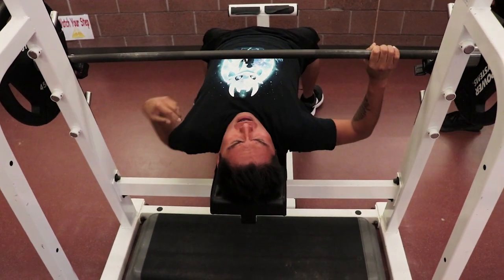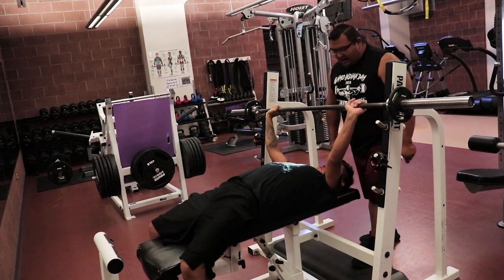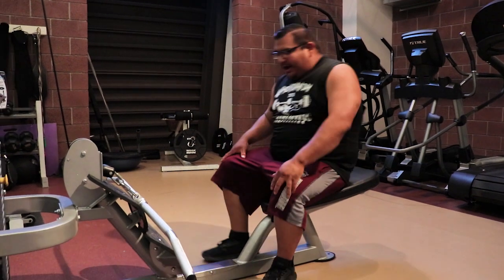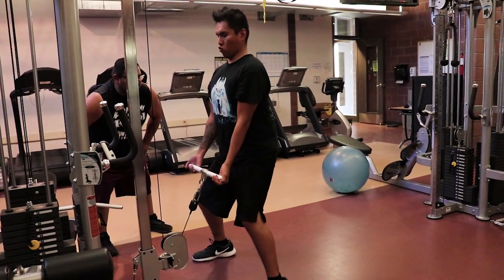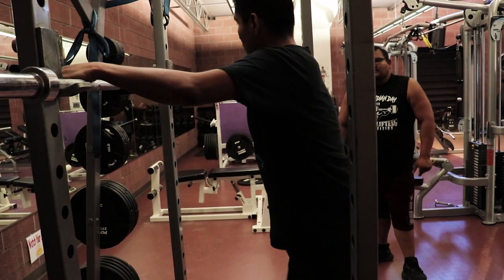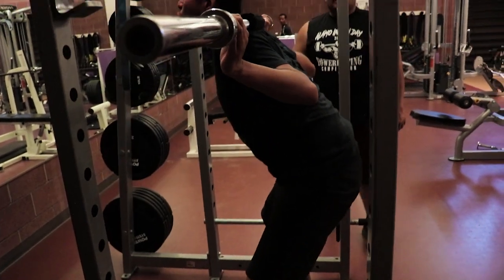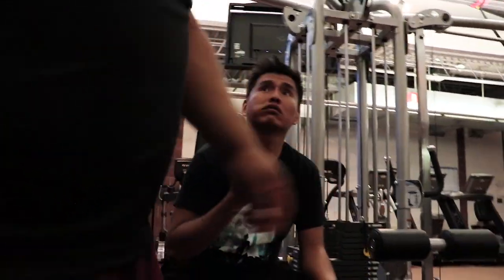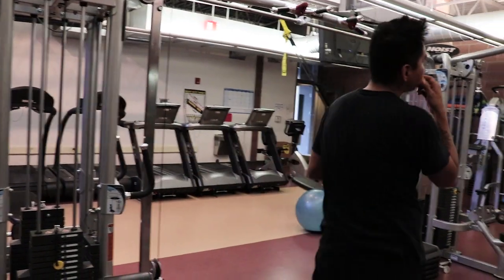Workout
Did a short skit at the Wellness Center with a fitness instructor there and it was sure a workout on my end lol... thanks to Wyatt Billy and Hondu... enjoy